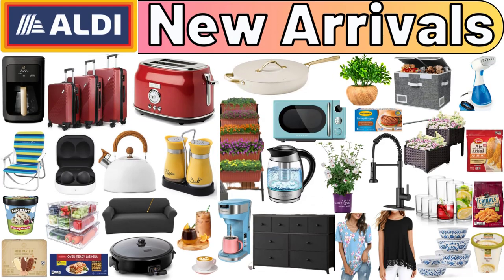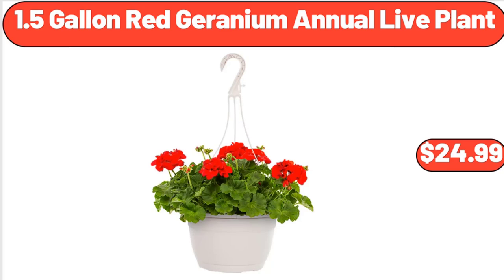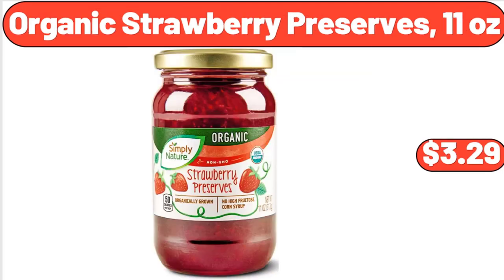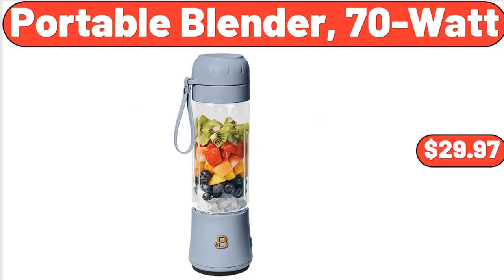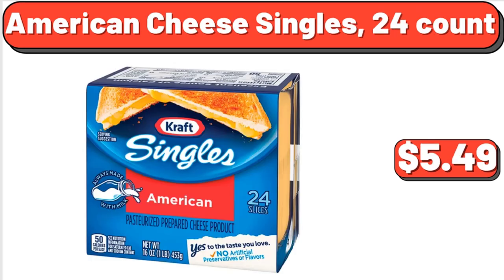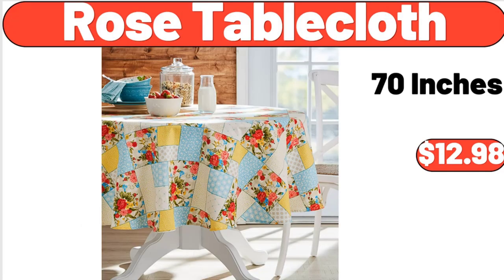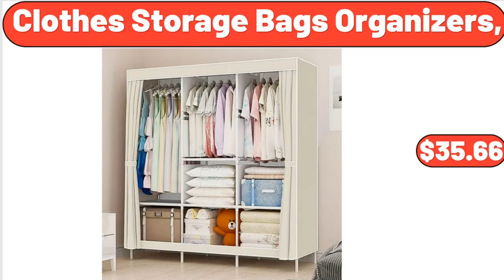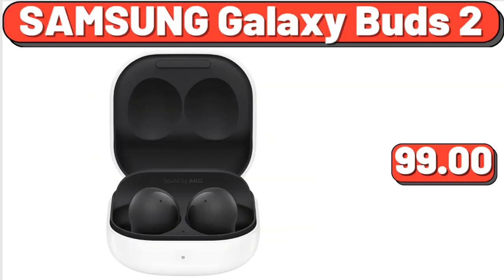ALDI - New Arrivals & NEW FINDS 6|11|2023 - Save Money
Hello everyone, let's take a look together at the discounted products at aldı market, Folding Beach Chair, $19.99. Beverage Tub with Stand, $31.98. 2 Pack Under Sink Organizers, and Storage, $14.99. Washable Runner Rug 2x10 Hallway Runner, $32.99, Don't forget to subscribe to my channel, to be notified of discounted products. Black Kitchen Faucet with Pull Down Sprayer, $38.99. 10 Pack Fridge Organizer, $18.99. Stretch Jacquard Sofa Slipcover, $22.99. Metal Tubular Platform Bed, Frame with Tufted Upholstered Headboard, $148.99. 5 piece Artificial Succulent Cactus Plants, $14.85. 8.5-inch Ceramic Potato Keeper, $14.99. Artificial Monstera Plant in Tan, $12.98. Fremont Fish Market Shrimp Skewers, $6.99, Friends, what do you think about the prices of the products, Are they too high, Please share your thoughts with us in the comments. 5 piece Hanging Kitchen, Storage Basket Set, $19.99. Fast Hot Oil Popcorn Maker, $28.99. 5-Tiers Vertical Raised Garden, $54.99. Enamel on Cast Iron 3-Quart Dutch Oven, $18.99. 4 Piece 300 Thread Count, Navy Cotton Sateen Bed Sheet Set, $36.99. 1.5 Gallon Red Geranium Annual Live Plant, $24.99. Belavi 4-Way Basket Hanger, $24.99. Strawberries 1-lb, $1.89. Serra Ladies' Terry Cover-Up, $12.99. Ceramic Stock Pot, $35.98. Hot and Iced Coffee Maker, $44.99, Please don't forget to subscribe to my channel, Thank you very much for everything. Stainless Steel, Salt and Pepper Shaker Set with Glass Bottle, $12.99. Mini Ice Cream Bars Variety Pack, 8 count, $4.95. Lean Ground Beef 2.25 lb, $10.10. Boneless Half Pork Butt Roast 4.5 lb, $13.46. Large Seedless Watermelon, $7.15. Chicken Thighs, per 3.5 lb, $6.97. Pepperoni and Sausage Pizza, 20 oz, $4.29. Deutsche Kuche Bienenstich Squares, $3.99. Outdoor Wood Porch Rocking Chair, $55.80. Women's Tops Short, Sleeve Lace Trim O-Neck A Line Tunic Blouse, $11.99. Women's Summer Short Sleeve V-Neck T-Shirt, $16.97. Outdoor Plastic Raised Garden Bed with Legs, $28.99. Women's Melisa Flare High Rise Side Panel Jeans, $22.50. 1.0L Electric Gooseneck Kettle, $41.94. Organic Strawberry Preserves, 11 oz, $3.29. WHITE TIDE Belgian White Ale, $7.99. SNICKERS Ice Cream Bars, 6 count, $4.95. Specially Selected, Strawberry Cheesecake, or Dulce De Leche Ice Cream, $2.99. Gel Memory Foam Bed Pillow, Standard Single Pack, $22.00. Hibiscus Bali Live Shrub 2 Gallon, $28.37. Faux Fur Scallop Folding Saucer Chair, $41.78. Serra City Tote, $6.99. Serra Ladies' Shorty Romper, $9.99. 2-Pack Gardening Gloves, $2.99. Bento Box Food Storage Container, Pack of 3, $8.99. Mickey Mouse Popcorn Popper, $49.99. Boneless & Skinless Chicken Breasts with Rib Meat, $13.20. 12 Piece Fine Ceramic Floral Dinnerware Set in White, $64.99. Small Air Fryer, with 8 Presets Digital Touchscreen, Versatile and Stylish Air Fryer, $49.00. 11 Pre-Seasoned Cast Iron Grill with Panini Press, $24.99. Huntington Home Window Sheer Curtain Pair, $9.99. Millville Quick Oats 42 oz, $3.79. 5-Inch Live Plant with Decorative Pot, $14.97. Digital Display Insulated Coffee Thermos, $8.88. Portable Blender, 70-Watt, $29.97. Toy Box for Kids, 37liter, $19.99. Cherry Solid Wood Platform Bed, $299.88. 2-Tier Snack Stand, $26.98. The Rock by Starfrit Electric Multi-Use Pot, $44.50. Dash Everyday Nonstick Electric Griddle, $39.99. Acacia Wood Rectangular Serving Trays, Set of 2, $24.98. Artificial Greenery Arrangement In Wooden Planter, $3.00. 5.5-Quart Ceramic Jumbo Cooker, $22.98. Braun MultiQuick, 7 Immersion Hand Blender, $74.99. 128 oz Thermo Mug, Metal Canteen, $93.95. Handheld Garment Steamer for Clothes, $21.22. Smoked Ham & Oven Roasted Turkey Sub Kit, 20 oz, $6.05. Air Purifier for Home Large Room, $119.99. Rao's Marinara Sauce, 2 pack 28 oz, $14.03. Blue Banded Basket, Set of 3, $99.45. Outdoor 2-Piece Deep Seat Cushion, $34.99. Varner 14.5 Planter, 3-pack, $27.49. Chunky Chicken Noodle Soup, 18.6 oz Can, $2.49. Free & Gentle Laundry Detergent, 92 fl oz, $14.29. American Cheese Singles, 24 count, $5.49. Organic Beef Broth, 32oz, $2.09. Original Honey Crunch 'n Oats, 18 oz, $2.39. Oven Ready Lasagna Noodles, 12 oz, $1.85. 12 Mega Roll Ultra Soft Bath Tissue, 12 count, $12.09. Angel Soft Toilet Paper, 12 Mega Rolls, $8.86. Ben & Jerry's Cherry Garcia Ice Cream Pint 16 oz, $4.48. Marketside Pork Chunk Burnt Ends 16oz, $7.32. Garden Star Dual Wheel, Poly Tray Yard Rover Wheelbarrow, $58.00. 2 Cordless Faux Wood Blinds, $49.98. Open Toe Slippers for Women, $5.99.